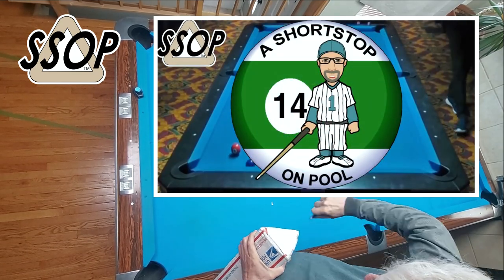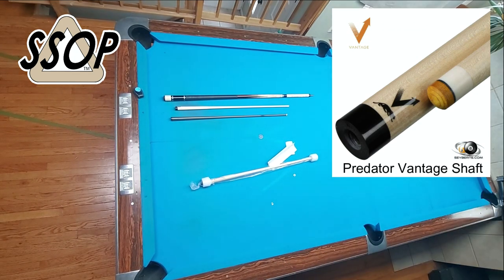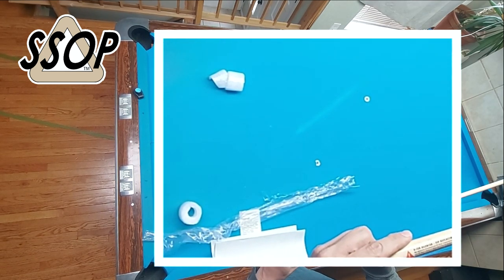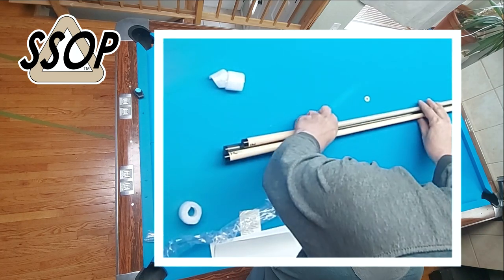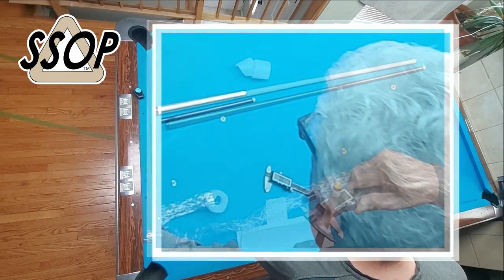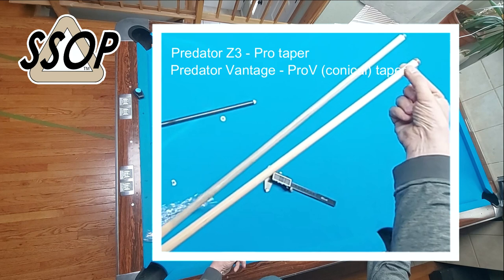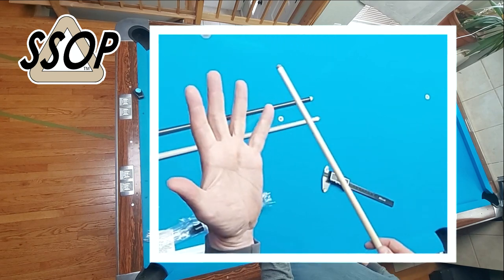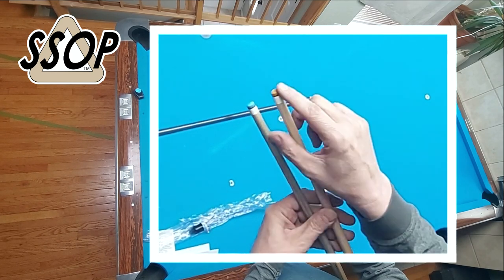Predator Vantage Pool Cue Shaft, Unboxing, Deflection Test, First Shots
Unboxing my new Vantage shaft. Deflection comparison with the Z3 and Cuetec Cynergy.